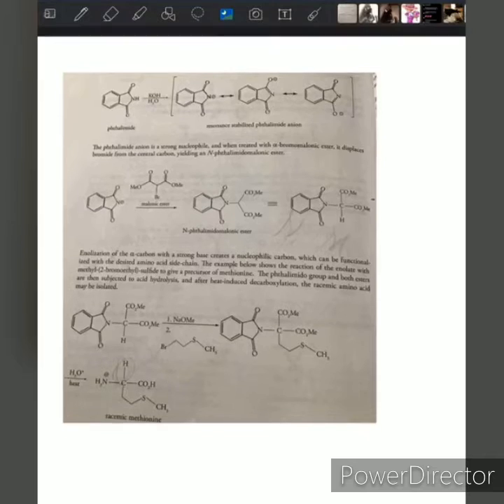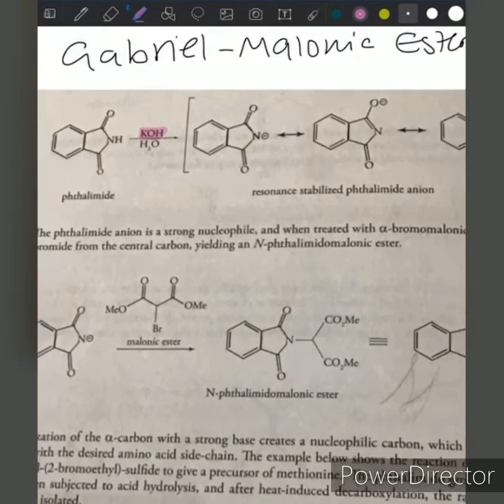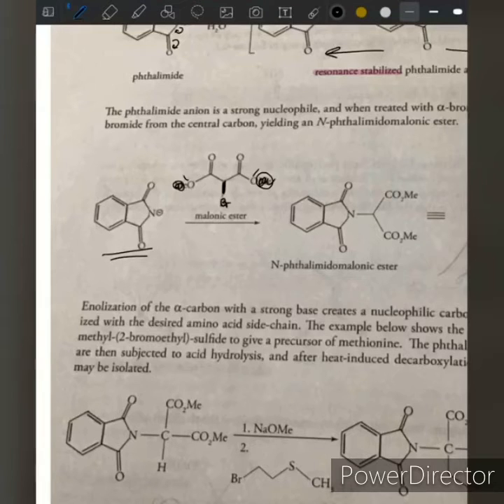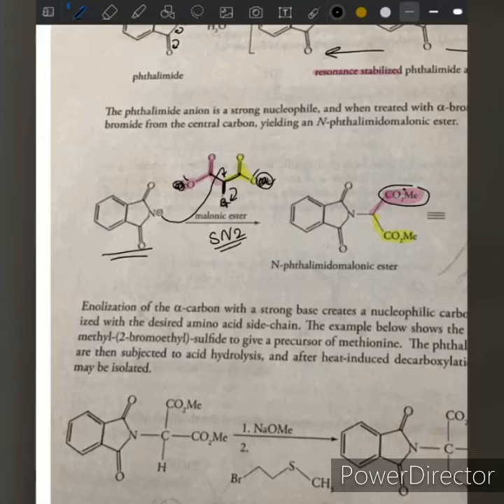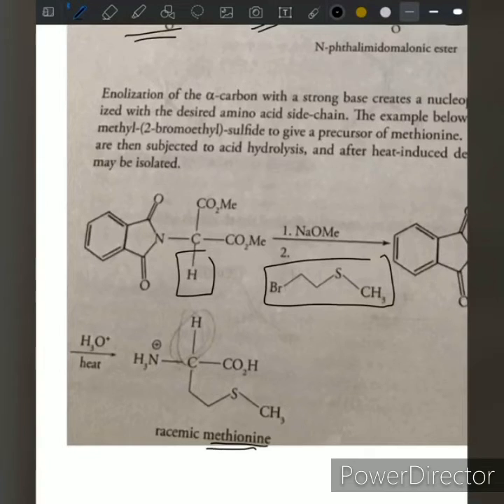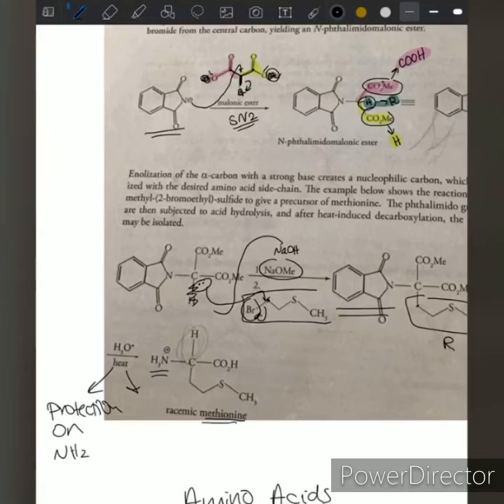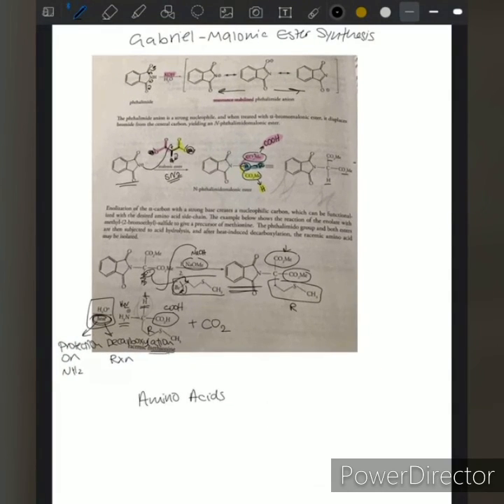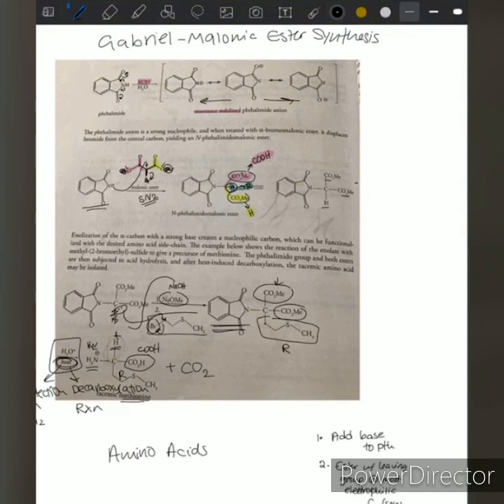Amino Acid Synthesis (Gabriel Malonic Synthesis)